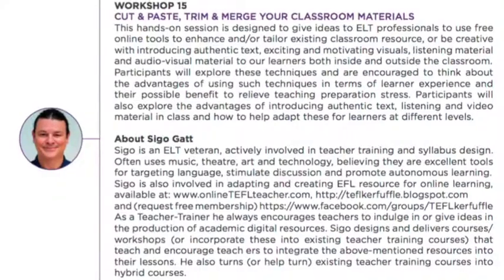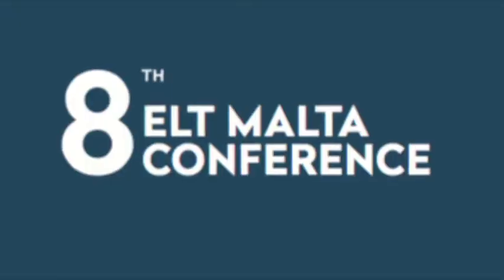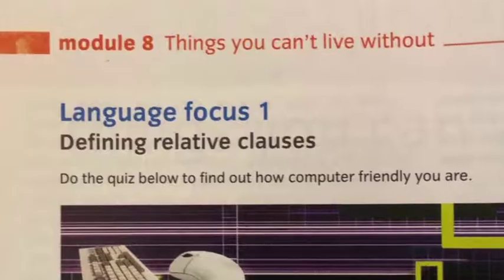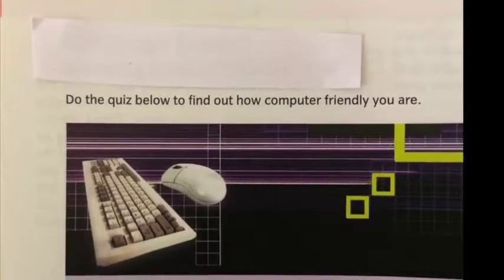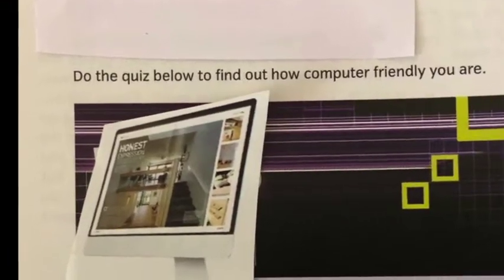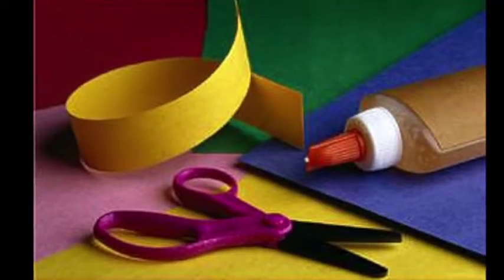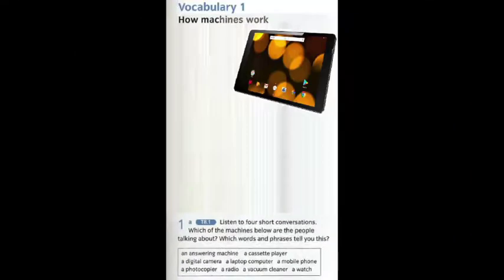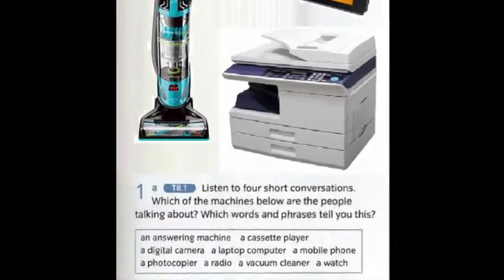Sigo WS ELT 8 FRIDAY 18th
My workshop has been moved to Friday 18th